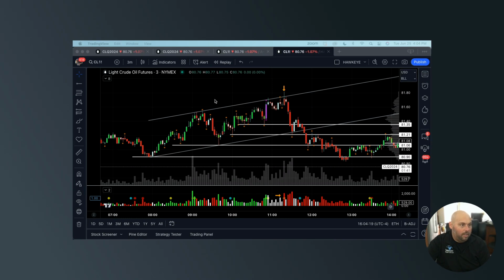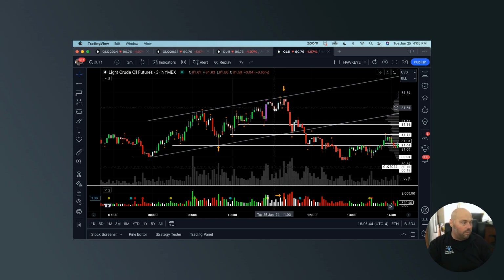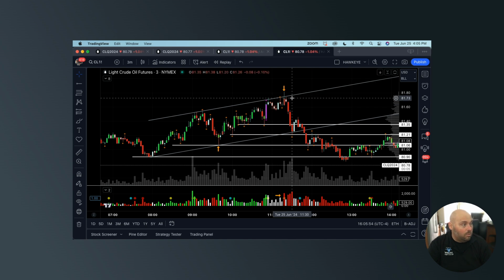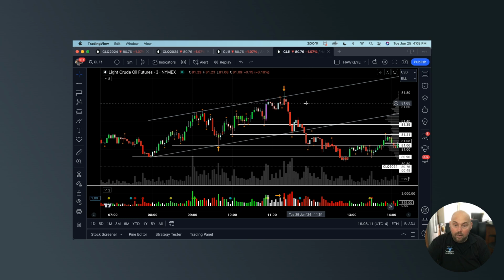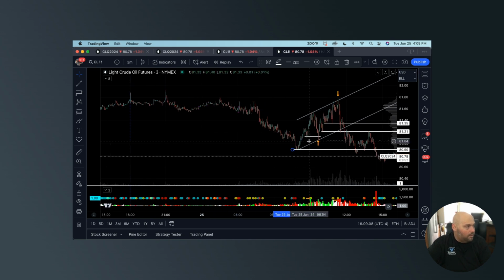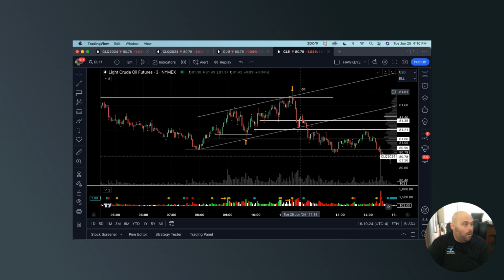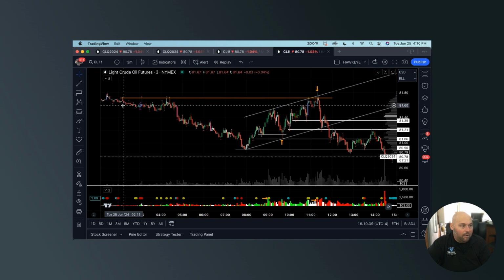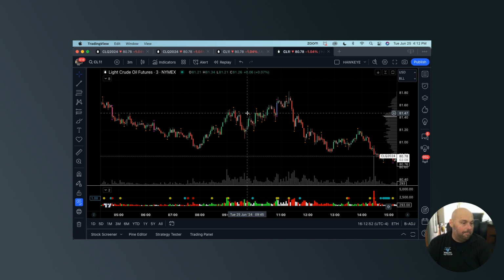Hawkeye “Red Top” Sets Stage For Push Thru Session Lows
Hey folks, Anthony from Hawkeye Traders here! In this video, we'll dive deep into understanding what a red top is, where to identify it, and how to use it effectively in your trading strategy. We'll walk through a real-time example from this morning's crude oil market, demonstrating how a red top signaled a significant move.

Key Highlights:

-Red Tops Explained: Learn the basics and significance.
-Real-Time Example: Crude oil market analysis at 11:18 a.m. EST.
-Key Levels: Understanding support and resistance.
-Volume and Price Action: How they interact and signal market moves.

Ready to take your trading to the next level?